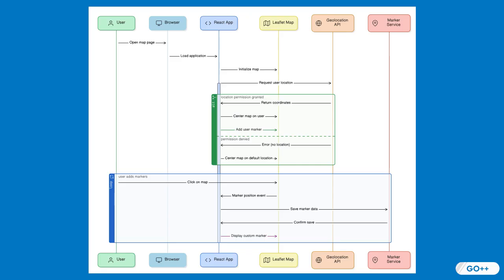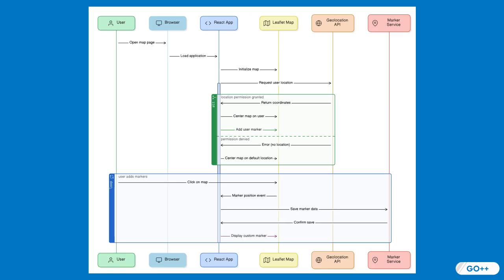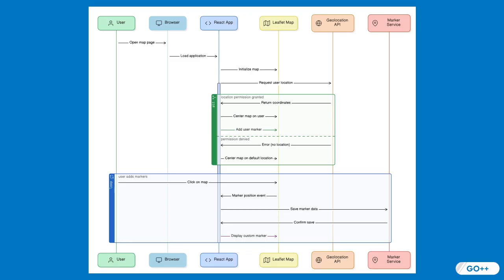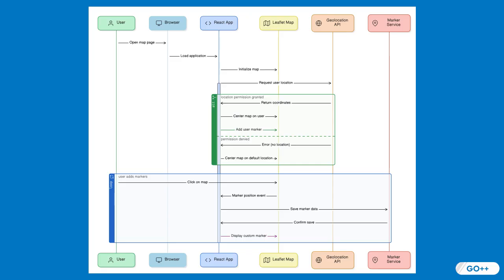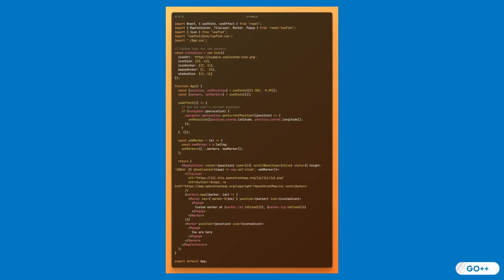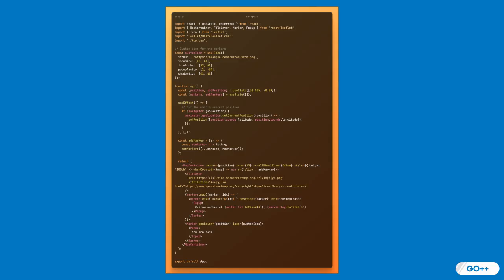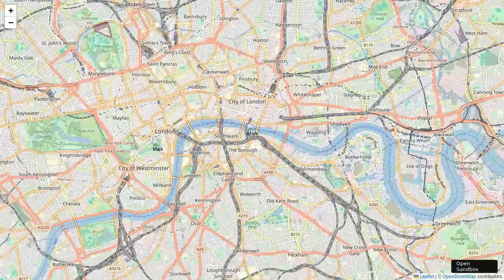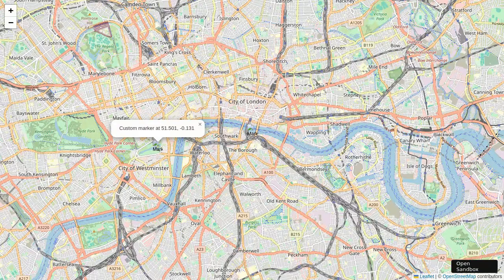Build an Interactive Map with React and Leaflet: Empower Users with Geolocation and Markers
Bring your applications to life with dynamic, interactive maps! In this in-depth tutorial, we’ll walk you through how to build a responsive, real-time mapping solution using React and Leaflet. Whether you’re creating a location-based service, a logistics dashboard, or a visual data tracker, this video will equip you with everything you need to get started. We begin by exploring why interactive maps are essential in modern web development, from navigation to analytics and beyond. You’ll learn how React’s component-based architecture pairs seamlessly with Leaflet’s powerful mapping toolkit to build flexible, scalable interfaces. Then, we dive into real-time geolocation, showing you how to access a user's position using the browser’s geolocation API and display it directly on the map. What sets this tutorial apart is its focus on customizable markers. You’ll learn how to configure marker icons, handle user clicks, and display meaningful data using popups. These features allow users to interact with the map naturally and intuitively, making your application stand out in terms of usability and design. This video is enhanced by artificial intelligence. In the code walkthrough, we’ll implement all the functionality step by step in a clean React setup. You’ll see how to use the MapContainer, TileLayer, Marker, and Popup components from react-leaflet while maintaining clean state management with React hooks. We’ll also show how to dynamically add markers by clicking on the map, a key feature for user-driven interactions. By the end of this tutorial, you’ll have a fully functional, visually engaging map that centers on the user’s location and allows for real-time customization. Whether you're working on your next side project or building production-ready tools, these skills will help you craft responsive, interactive experiences with confidence. Dive in now and empower your users with the location intelligence they expect!